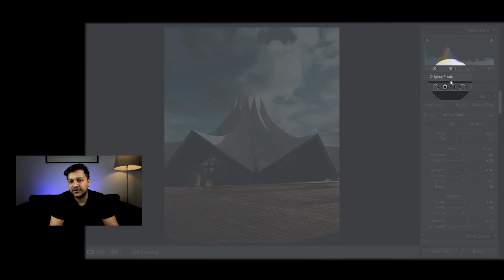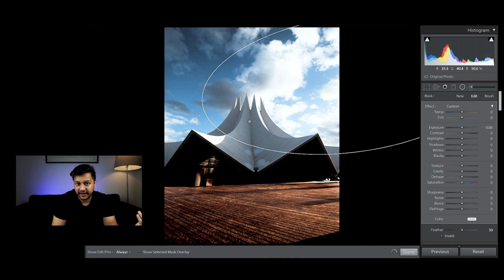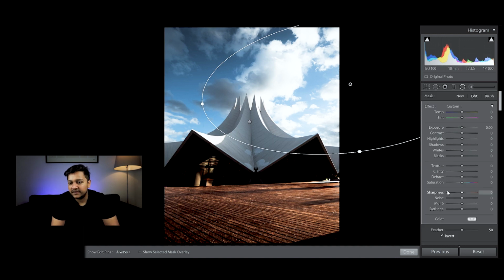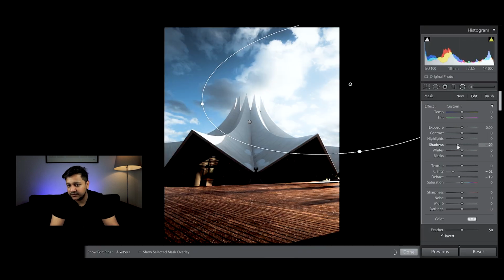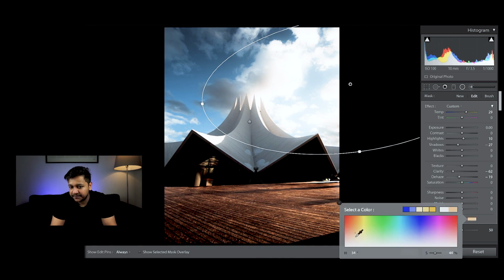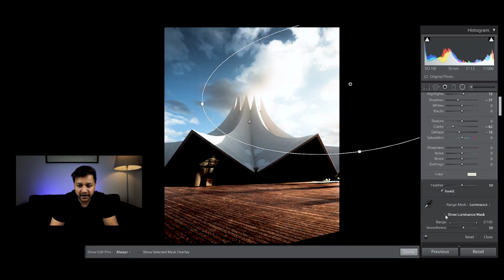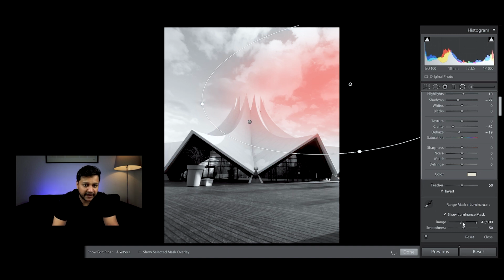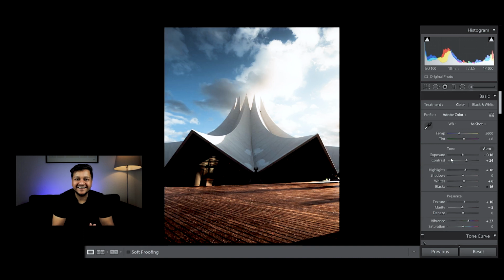How to create SOFT & DREAMY photos in Lightroom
In this video, I am sharing how you can create a soft and dreamy image in Lightroom using one simple tool. This method is one of the most famous post processing methods so far and makes your image dynamic.

There will be more videos about photography, editing tips and Instagram in this channel.

Links to the equipment I use:
Camera for this Video
My Main Camera
Rode VideoMicro
Geekoto Tripod
Geekoto Ring Light
Geekoto Softbox